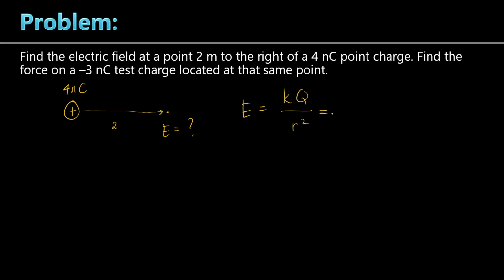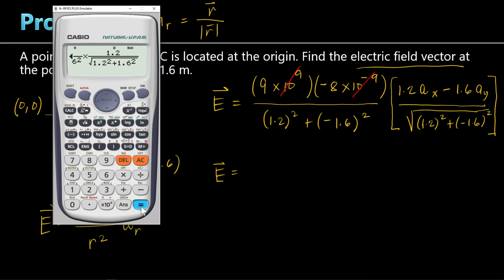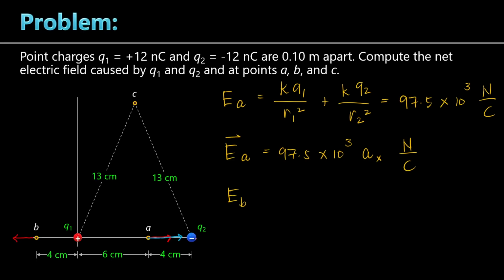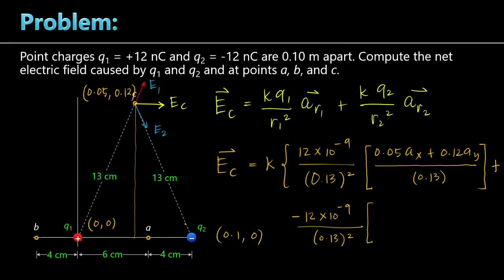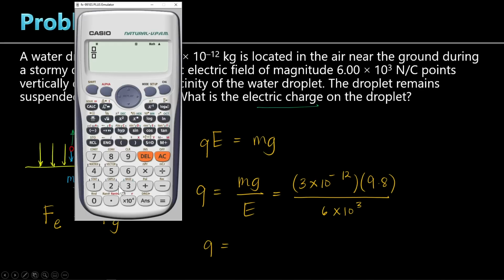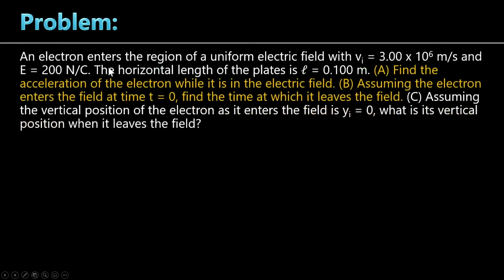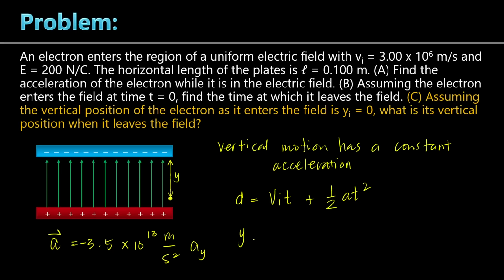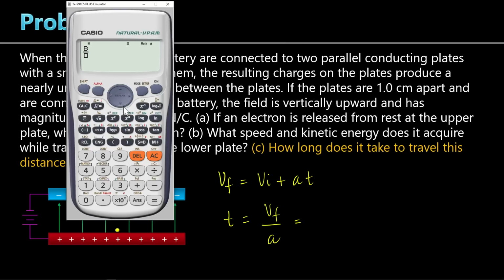Electric Field Calculations involving Point Charges